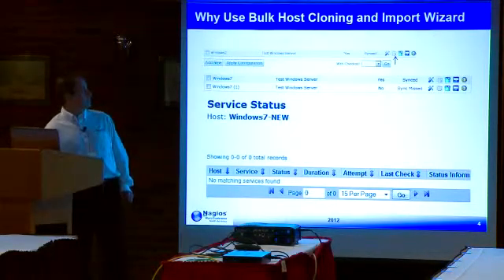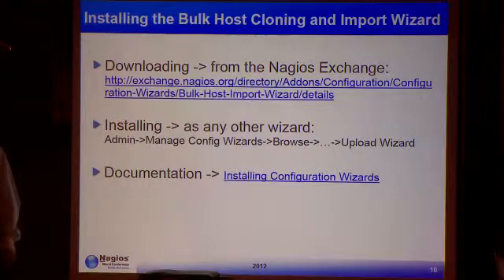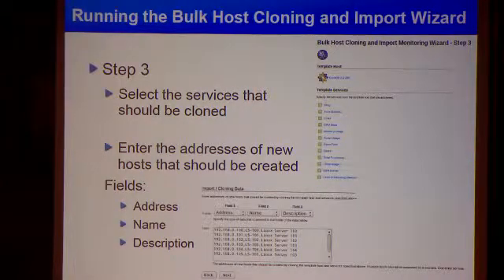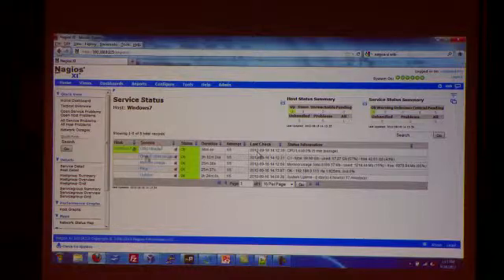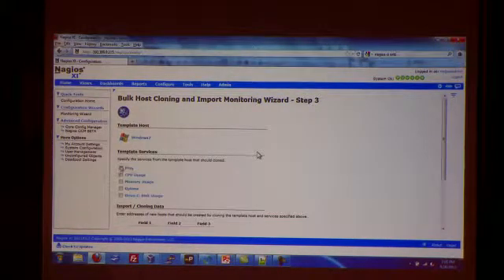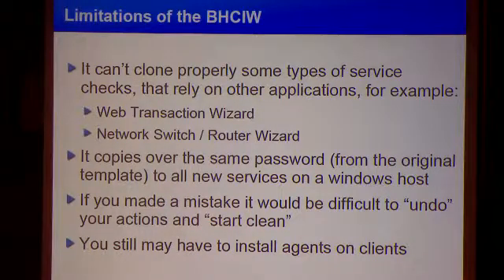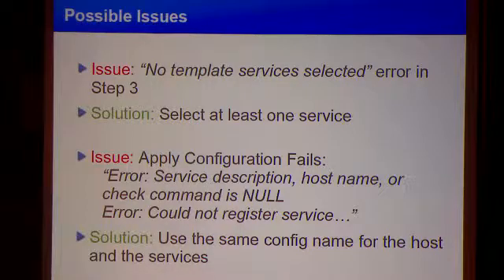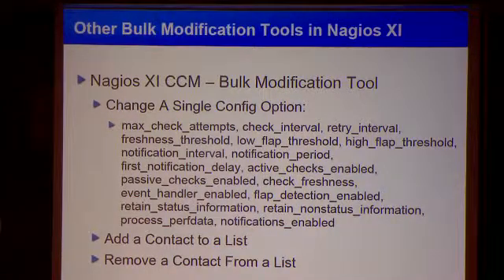Ludmil Miltchev: Bulk Management Of Hosts And Services In Nagios XI